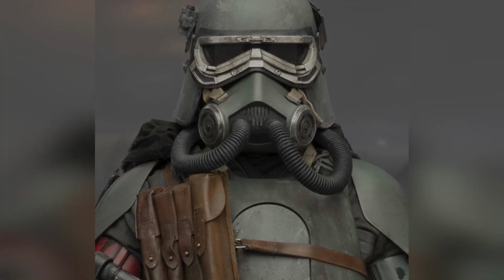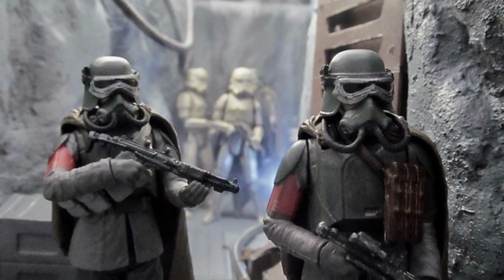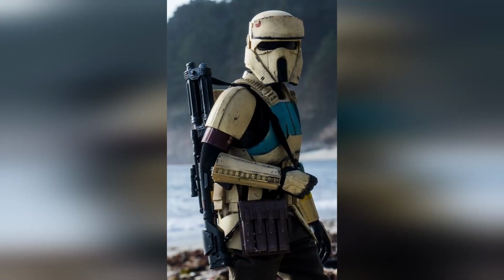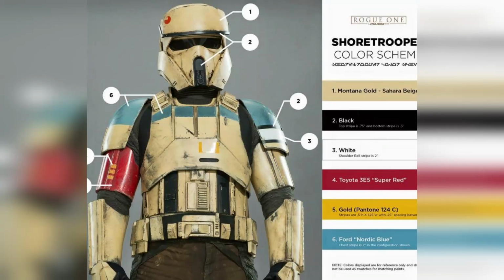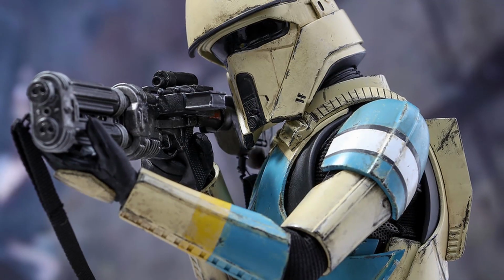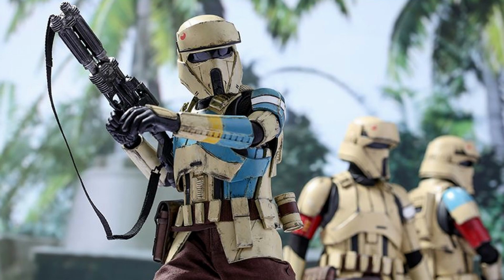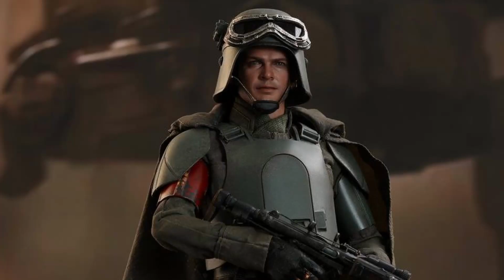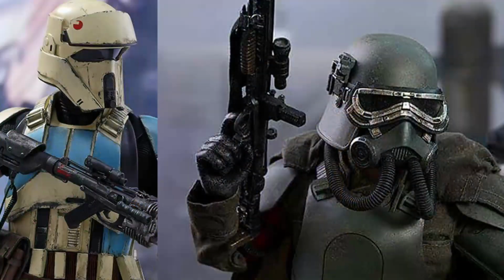Stormtrooper Corps: Mudtroopers and Shoretroopers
In this video you can learn about what it is like to be either a Mudtrooper of the 224th imperial armored division or a shoretrooper of scarif. In this video I go over how they serve the empire and what they do out in a battlefield and how their suit protects them from the environments that they reside within. You can also learn the multitude of different weapons for many different scenarios they use and what type of weapons they are.